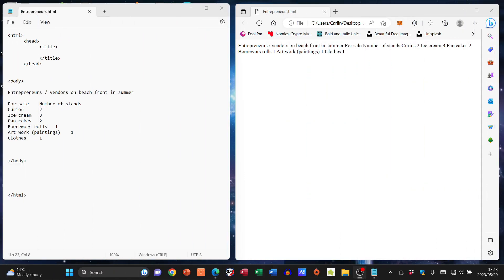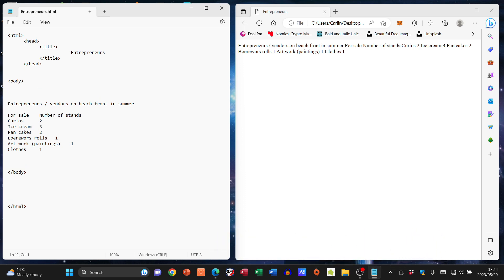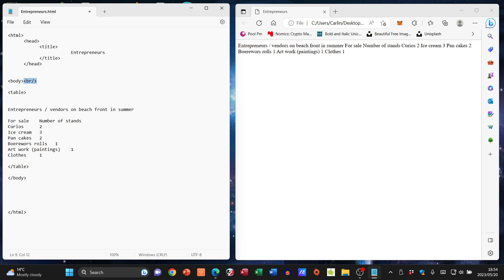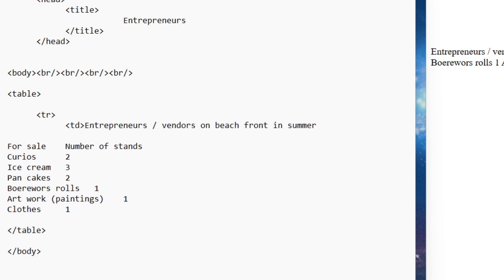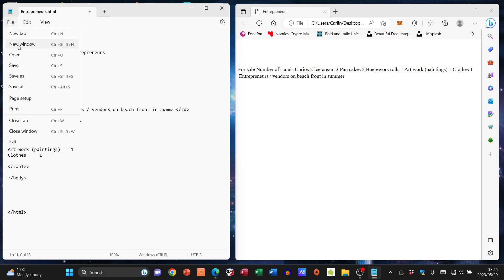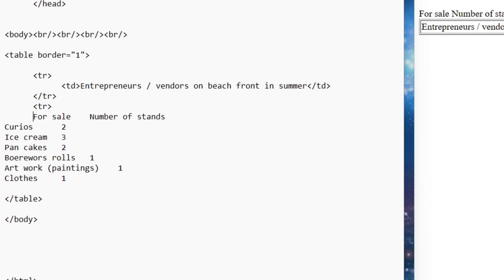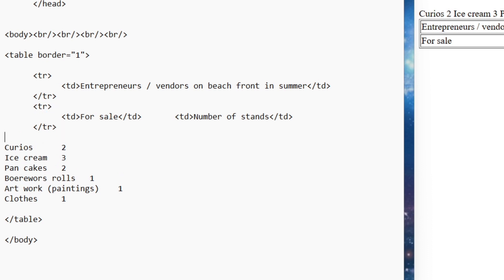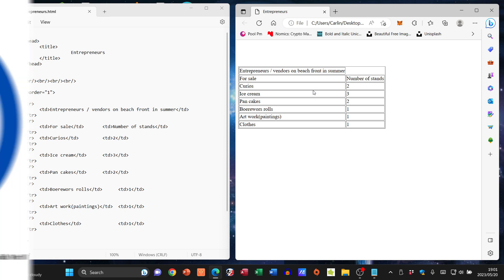HTML Table Building Success - HTML Tips & Tricks Tutorial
In this HTML table building tutorial, we'll be looking at how to create a simple table in HTML. This tutorial is designed for beginners, and will show you how to create a table from scratch, including how to add rows and columns, and how to format the table.

If you're looking to learn how to create tables in HTML, then this tutorial is for you! By the end of this tutorial, you'll be able to create a table in HTML using simple and easy-to-follow steps. So take a look and let us teaching you how to build tables in HTML!